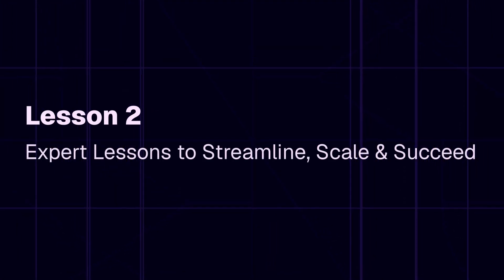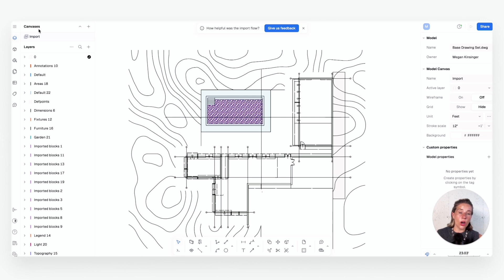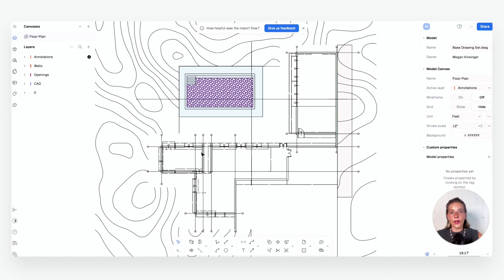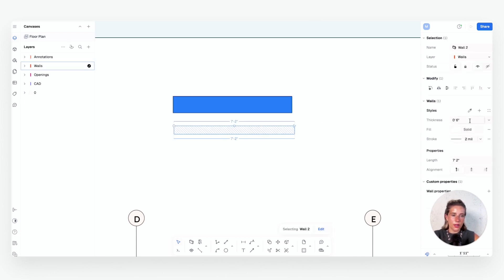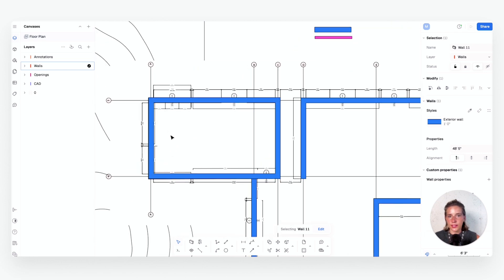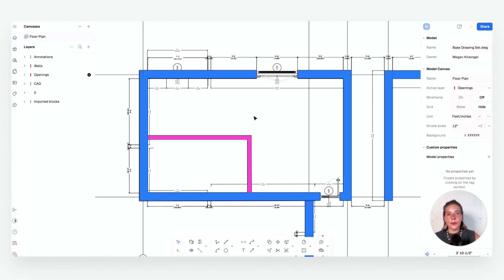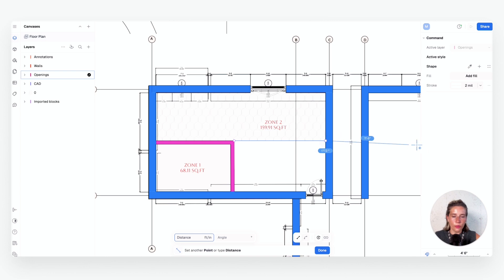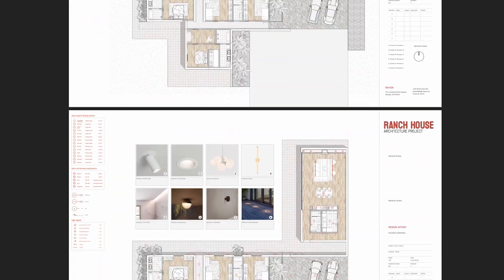Turning Imported DWG Plans into Interior Construction Drawings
Learn how to import DWG, DXF, or PDF files and create scaled existing property floor plans in Rayon for interior design using walls, zones, CAD blocks, and more.

❔ Have questions?

Ideal for interior designers and studio owners, this lesson shows you how to import, trace, and structure an existing property floor plan in Rayon to create a clean, scalable base drawing. You’ll learn how to set up model and paper canvases, organize layers, and trace walls and zones for faster redesigns. We’ll also cover saving styles for consistency, adding doors and windows with Rayon’s block libraries, and placing zones that auto-calculate room areas—so your floor plans are accurate, efficient, and ready for the next stage of design.

00:00 Lesson Intro
01:13 Importing a DWG of the Existing Property to Scale
02:06 Using Model and Paper Canvases & Organizing Layers for an Efficient Drawing Set
04:04 Tracing the Floor Plan with Rayon's Wall and Zone Tools for Faster Redesigns
05:14 Creating and Saving Styles for Consistent, Efficient Workflows
09:04 Using Rayon's Block Libraries to Add Doors and Windows (with Auto Wall Openings)
10:27 Placing Zones that Auto-Calculate Room Areas (SQM)
13:53 Reviewing the Completed Base Drawing
14:23 Lesson Outro